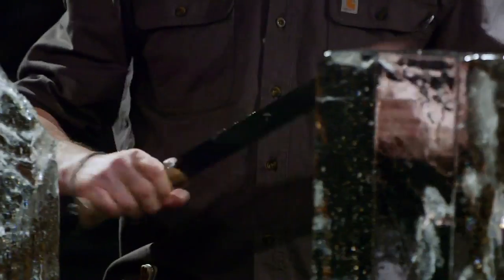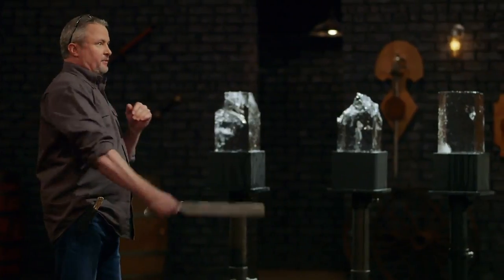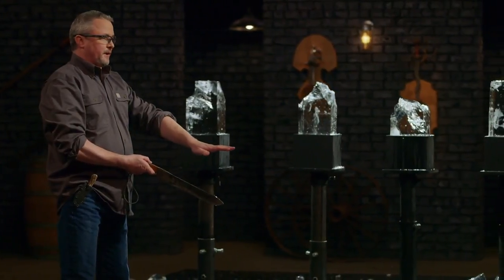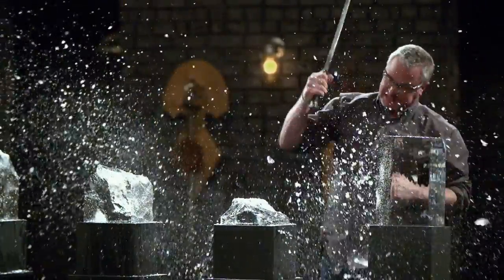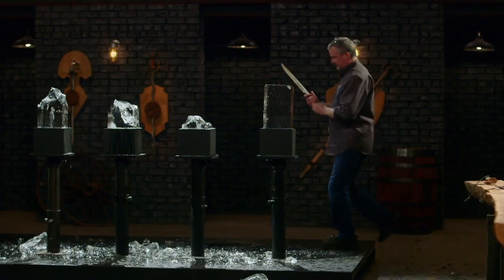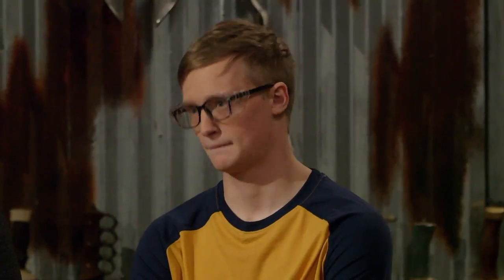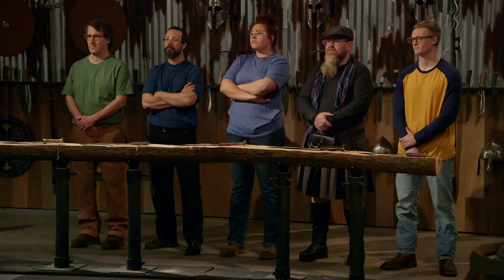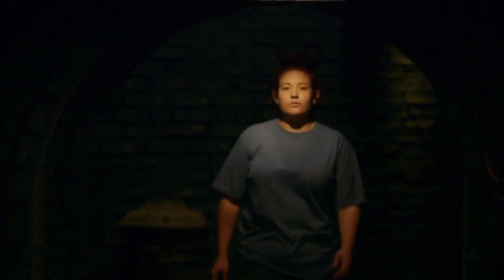Forged in Fire: Chopper Knife Redemption Tests (Season 6) | History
The judges challenge the bladesmiths to forge a classic chooper knife and a tough round of tests will decide who goes home in this clip from Season 6, "Long Road to Redemption Part 1".